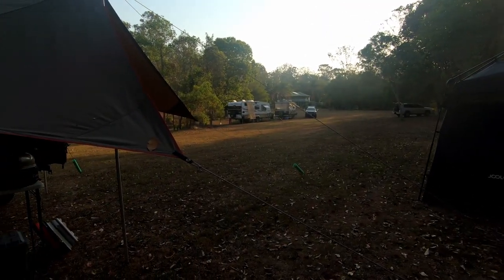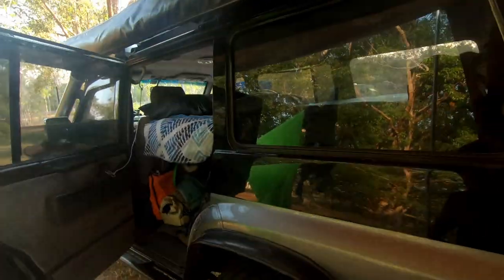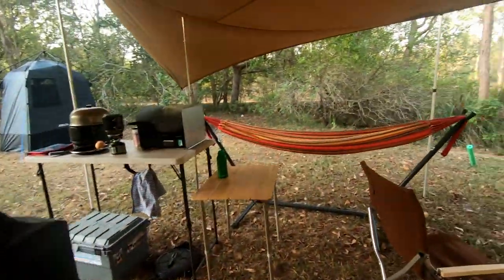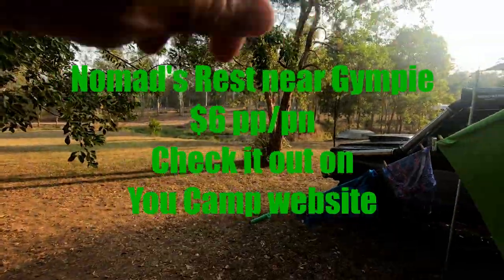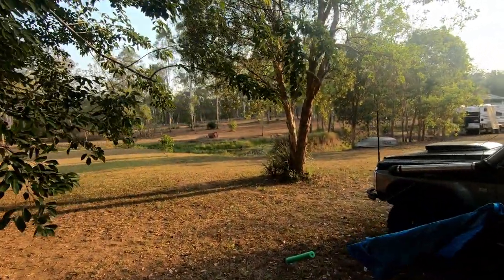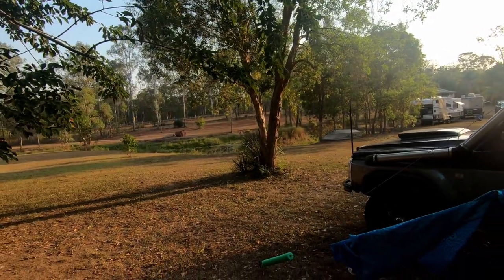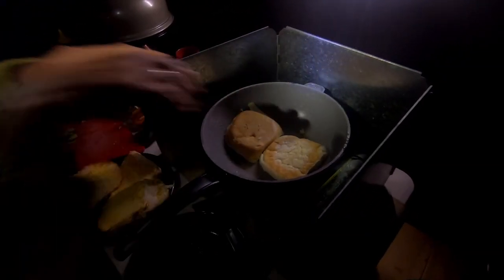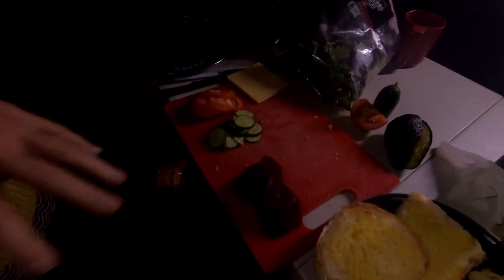Rainbow Beach to Double Island Point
A day run down the beach from Rainbow Beach to Double Island Point and returning to our camp at Nomad's Rest just outside Gympie QLD.